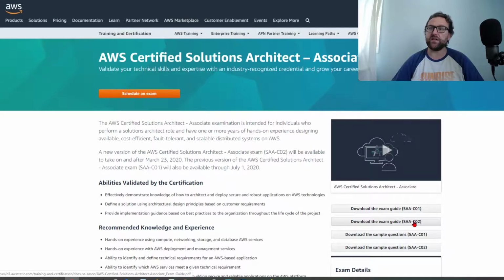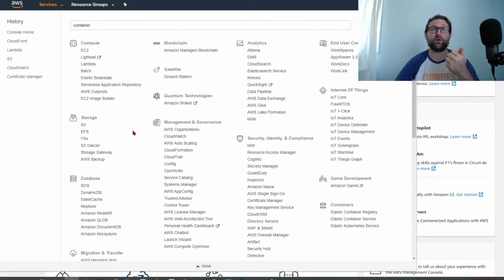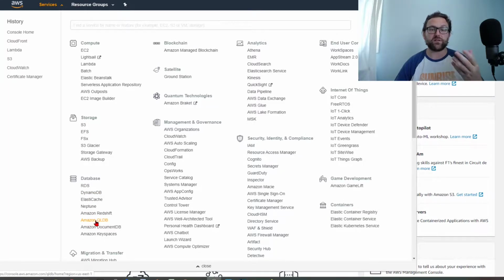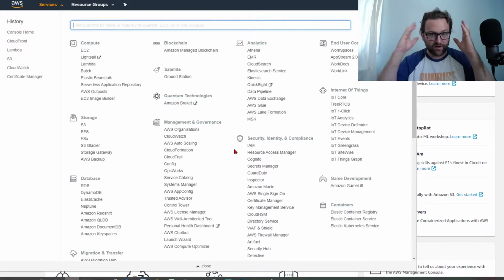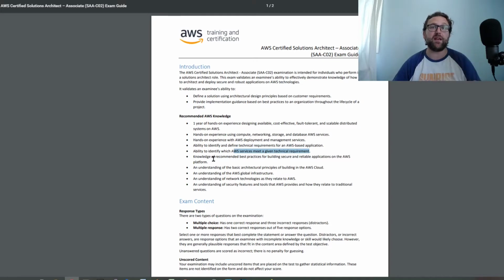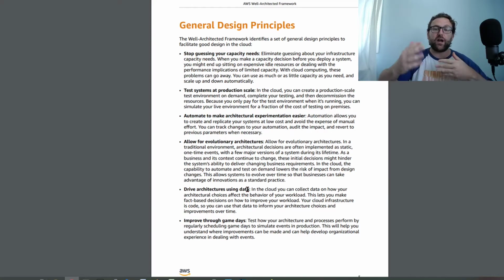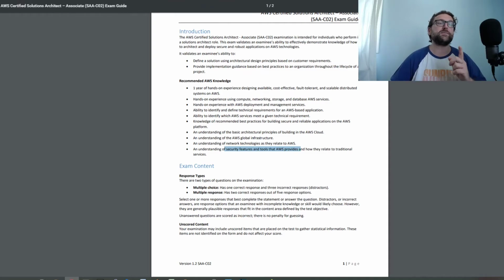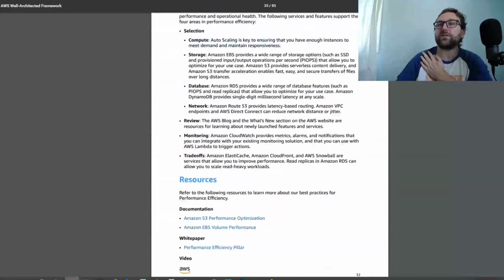How to prepare 🤓🤓🤓 for the AWS Solutions Architect - Associate Exam - part 1 ☁️☁️☁️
In part 1 I will look at how to figure out the knowledge domains and requirements for the exam. Here are the links:

AWS Architecture
Well Architected Framework